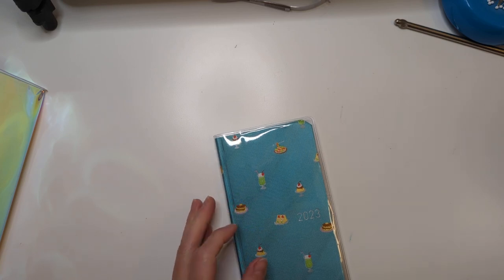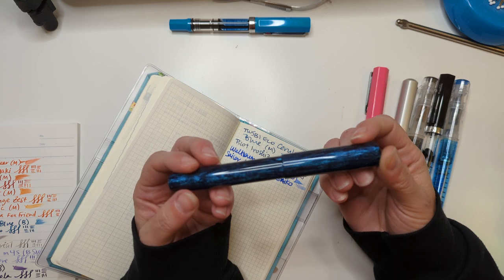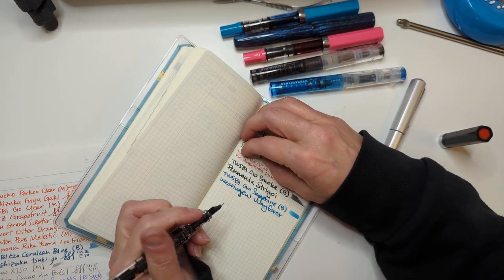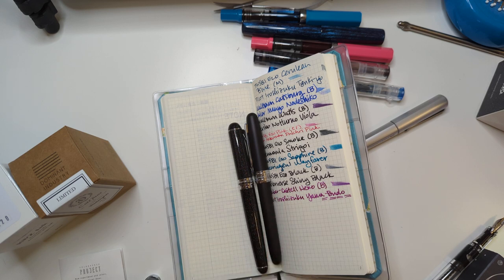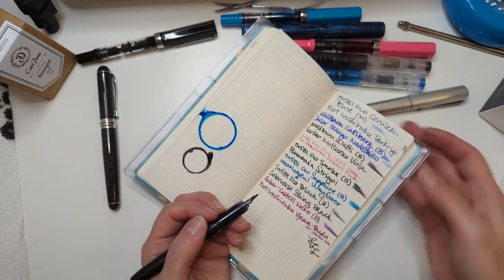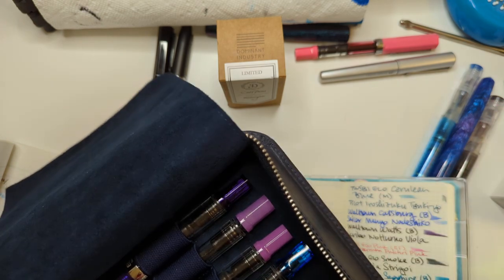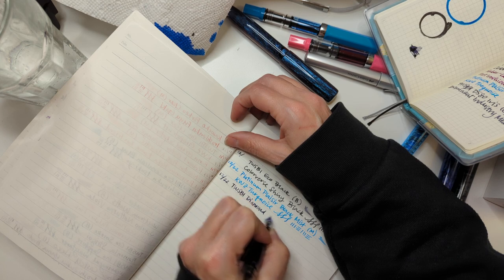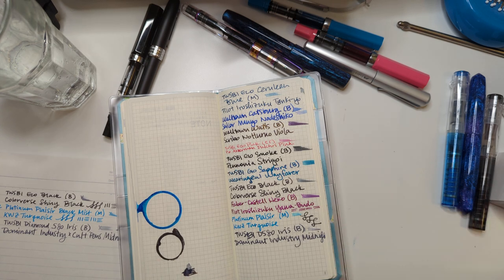December 2022 Currently Inked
A very chatty look at my currently inked pens, including my thoughts on how I approach the inking of pens and the future of this sort of video on my channel.

The awesome pouch is something I got from Jetpens.